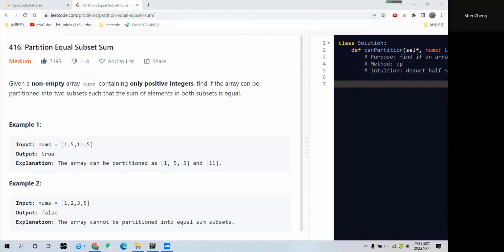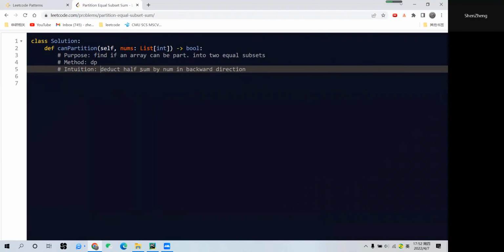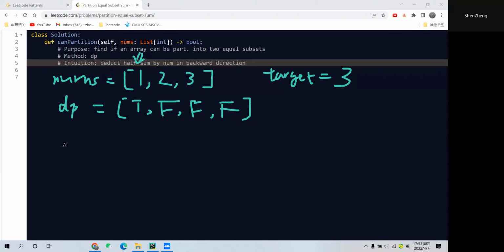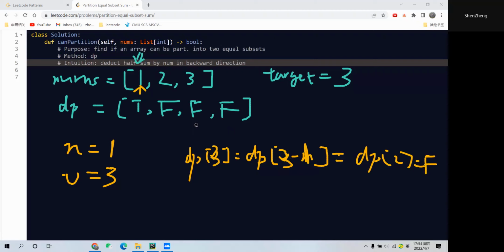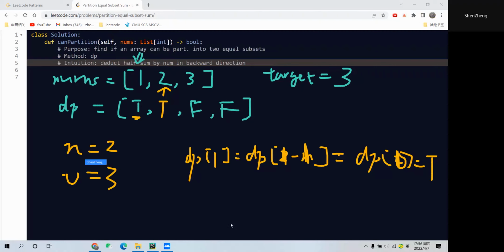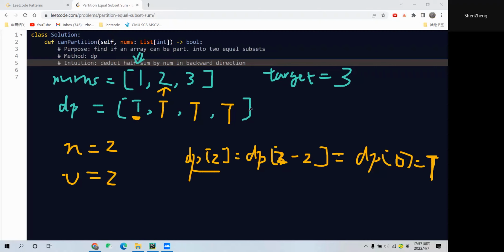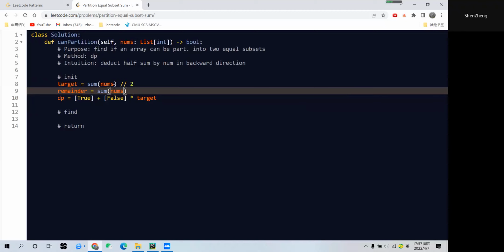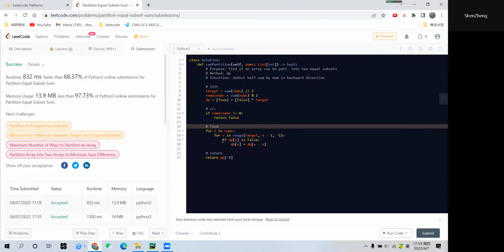Leetcode 416. Partition Equal Subset Sum. Dynamic Programming. Python